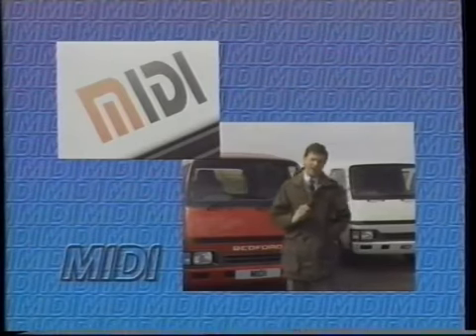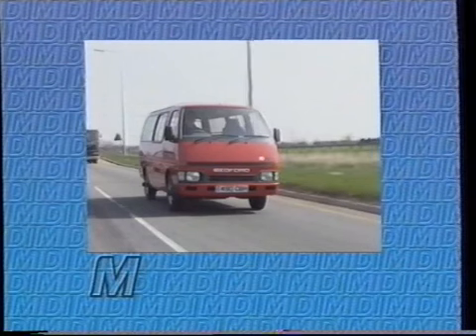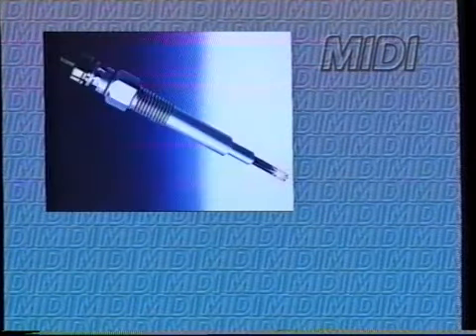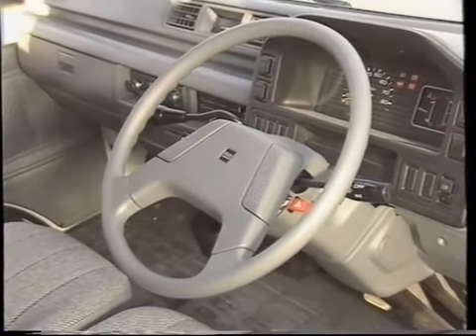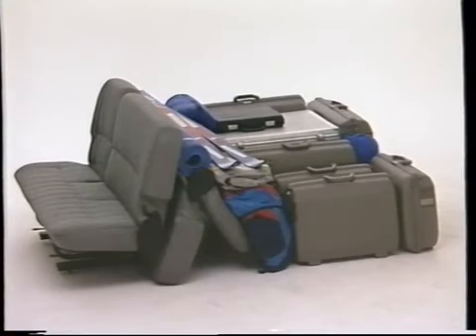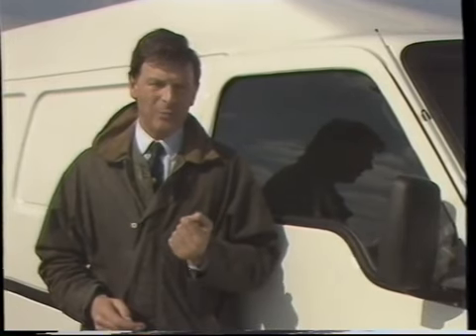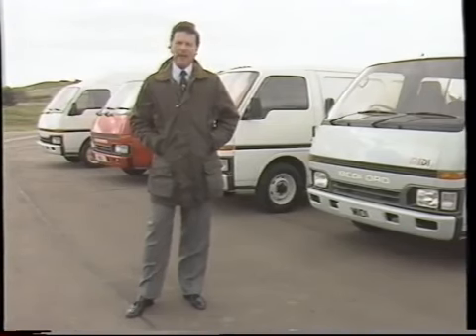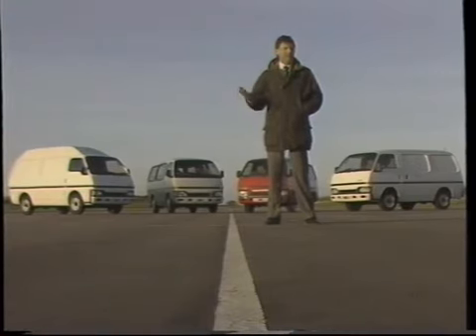New Bedford Midi The Round the Clock Business Machine May 1988